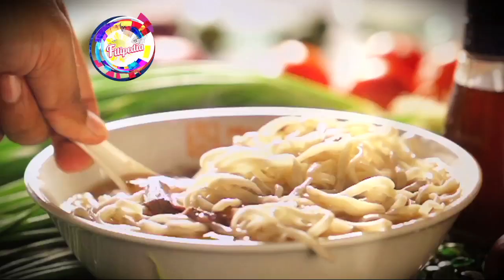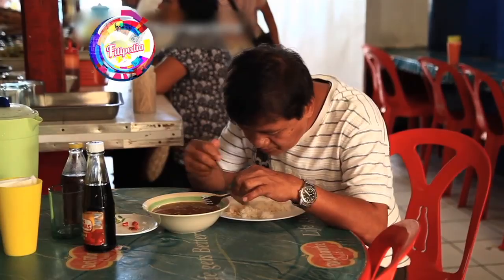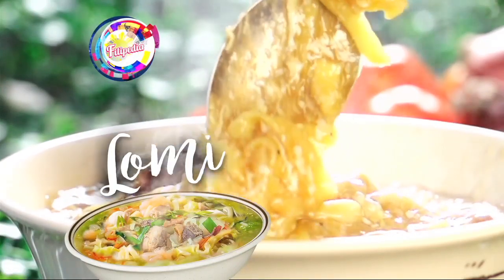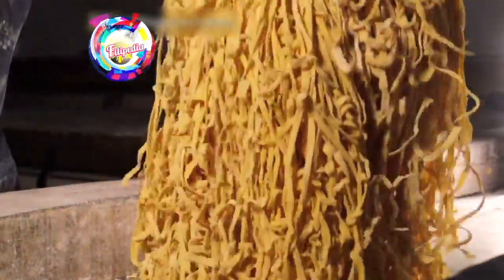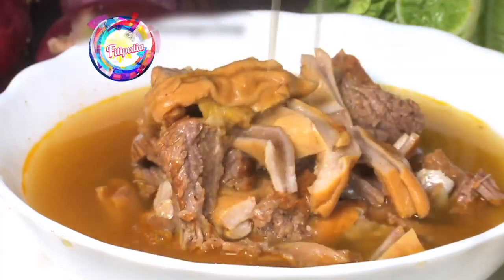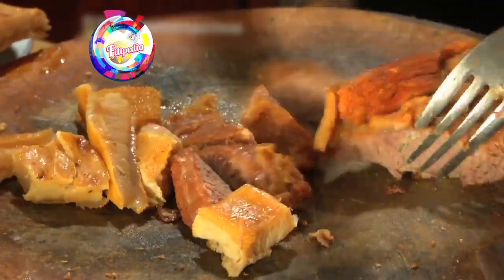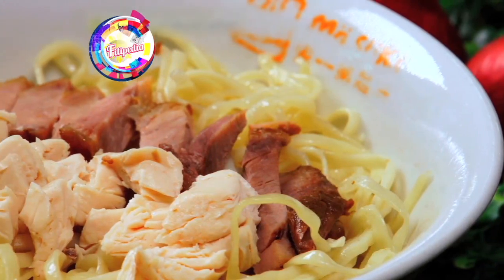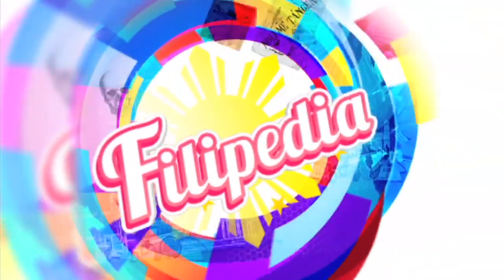Filipedia: Pinoy soup dishes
Why do Filipinos love to eat soup like lomi, goto, and mami? Let's find out in this "Filipedia" video! Warning: You might crave after watching this video!